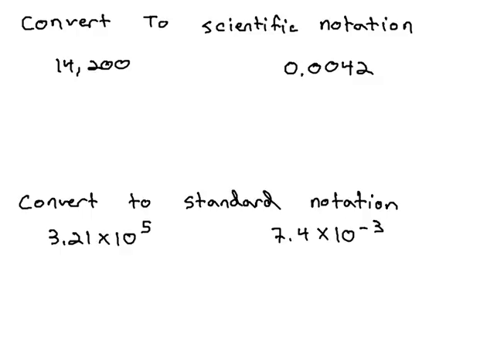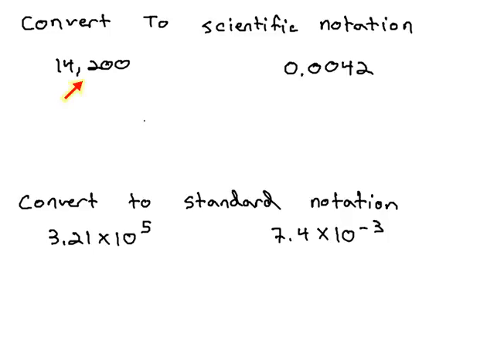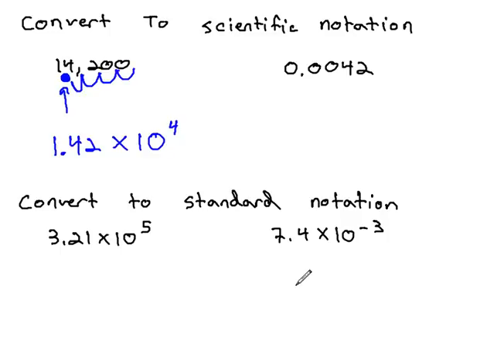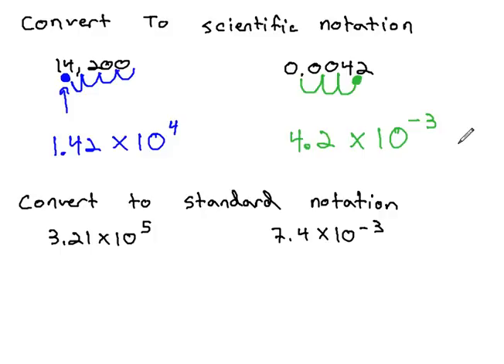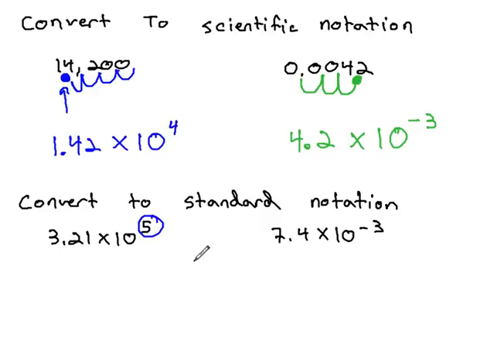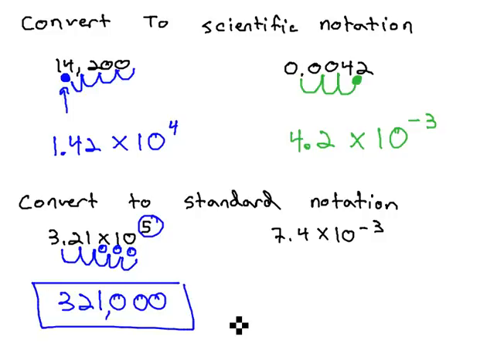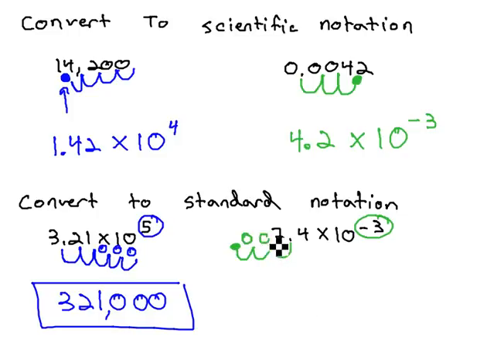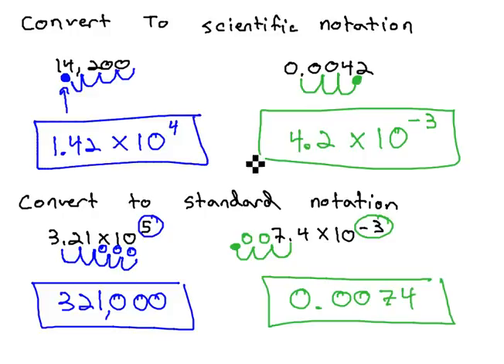Convert between scientific notation and standard notation